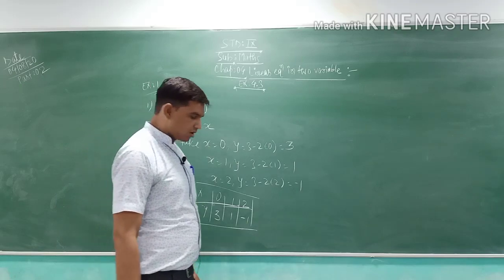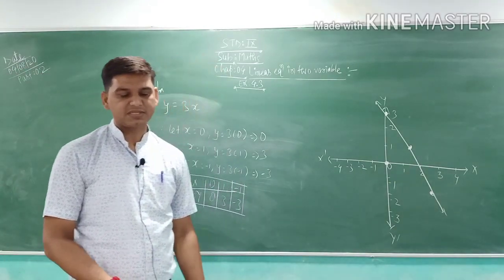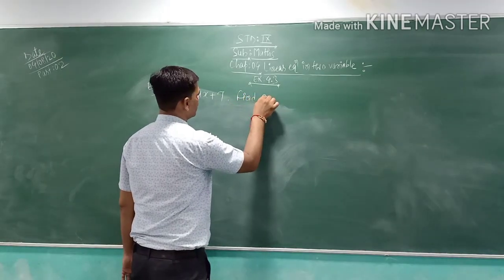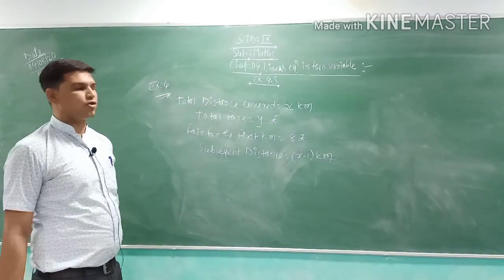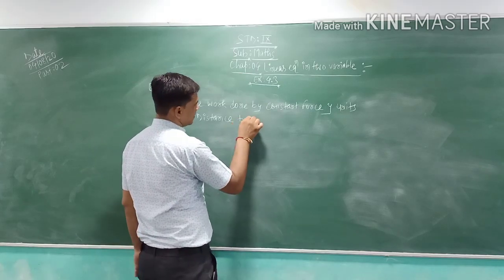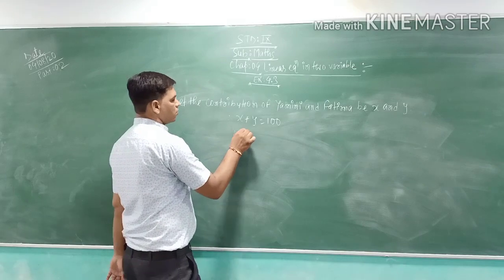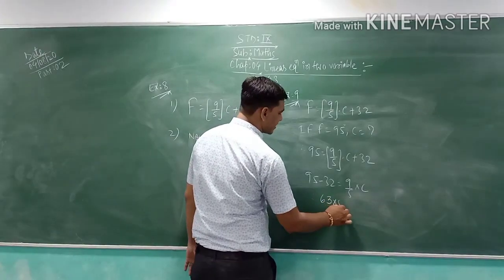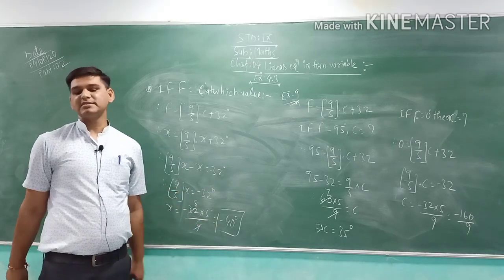STD 9 SUB MATHS CHAP 4 LINEAR EQUATION IN TWO VARIABLE PART 2